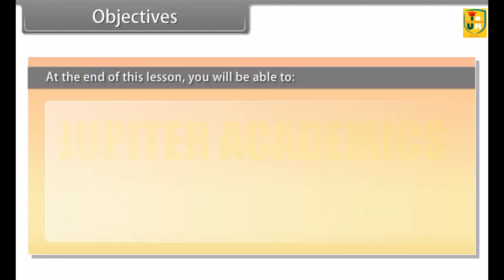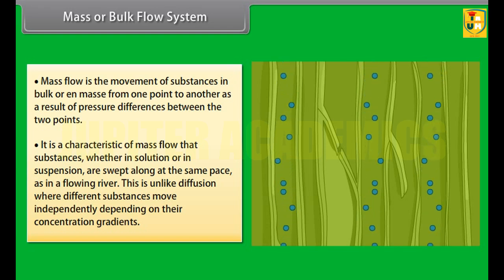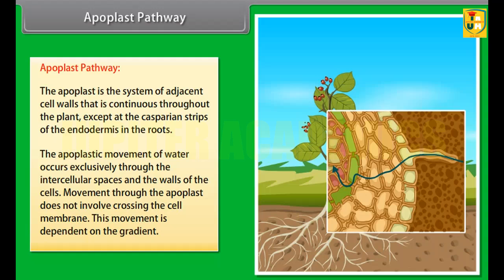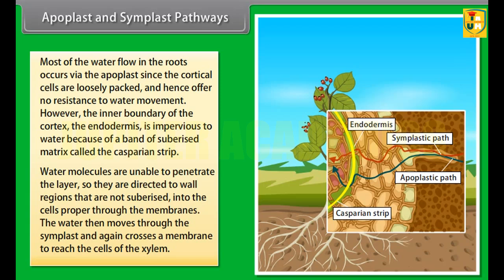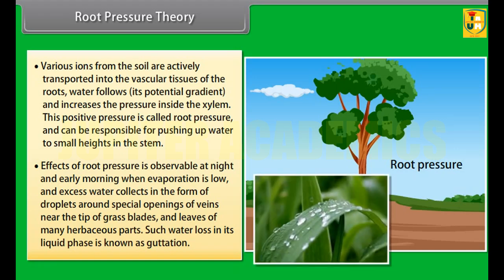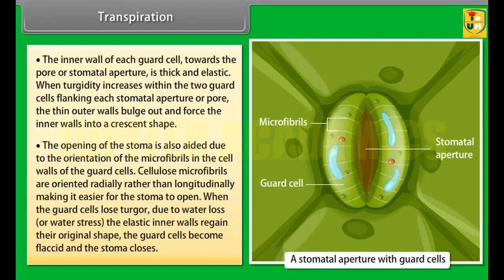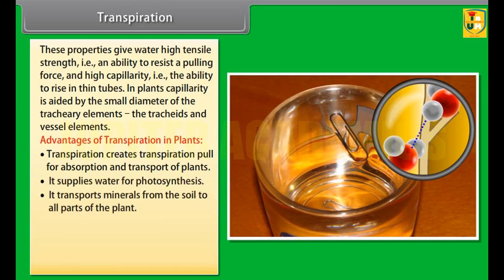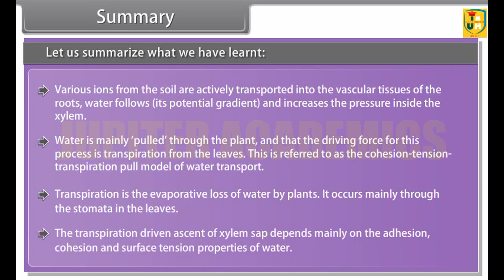"Plant Water Transportation System" XI th Biology CBSE Based.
Water Transportation
Water Absorbtion